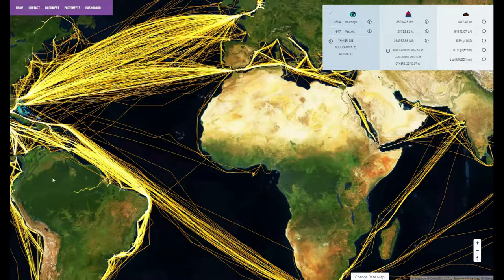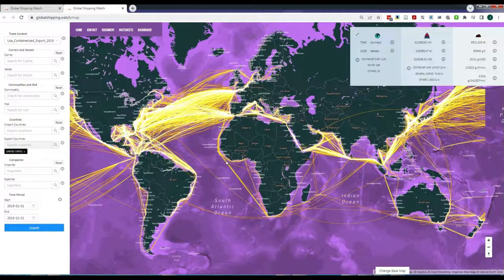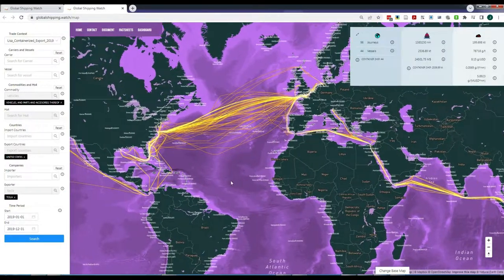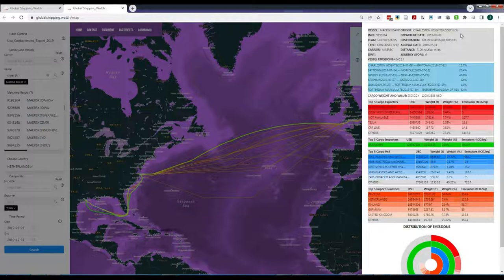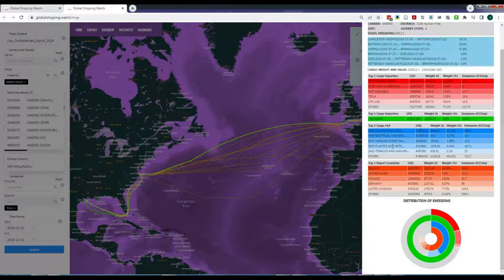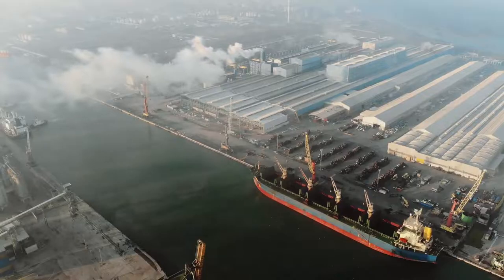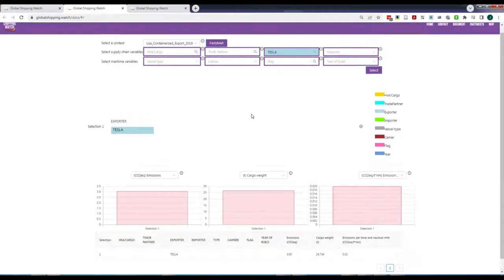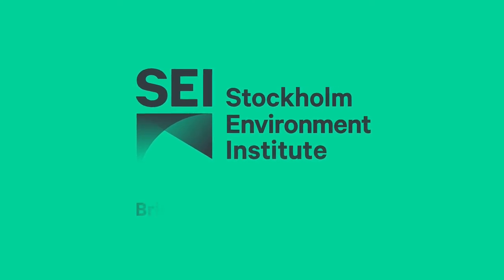Tutorial: How to use Global Shipping Watch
Global Shipping Watch is an open access pilot platform developed by SEI that assesses the role of individual ships, cargo types, traders, carriers, and countries, in driving maritime shipping emissions, and in leading practical efforts to reduce them. It allows for a data-driven analysis of existing bottlenecks and barriers for decarbonising maritime shipping. This video explains how to use the platform.